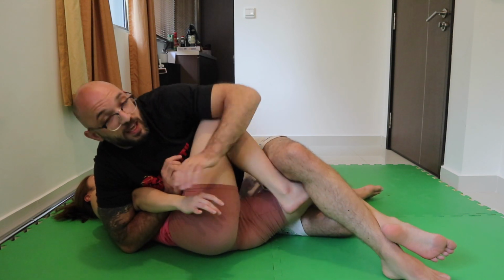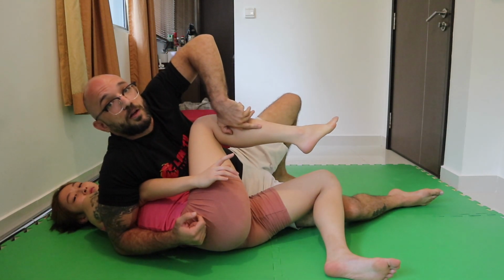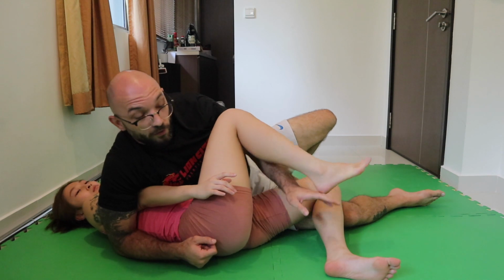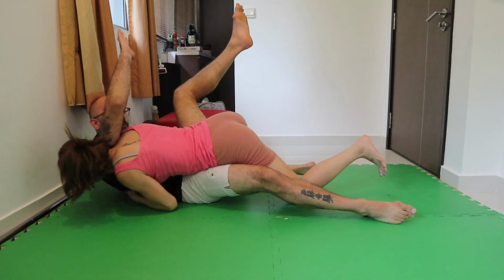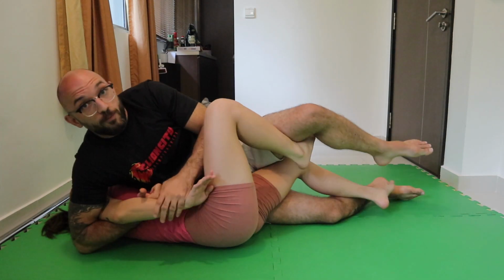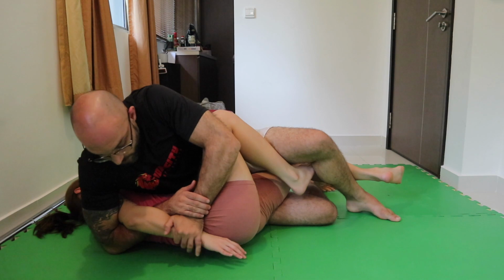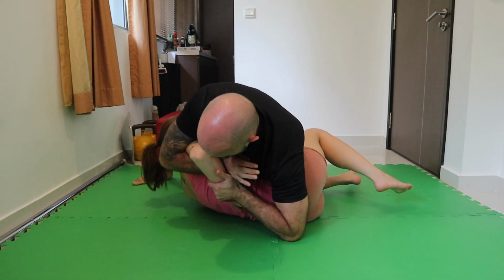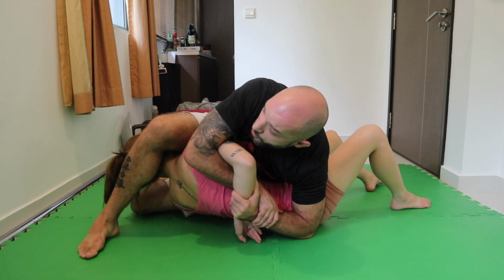How Islam Makhachev finished Dan Hooker | UFC 267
In this video i break down how Islam Makhachev finished Dan hooker with a kimura. I also explain the position (The butterfly half guard) and what Dan hooker could have done to defend the submission.